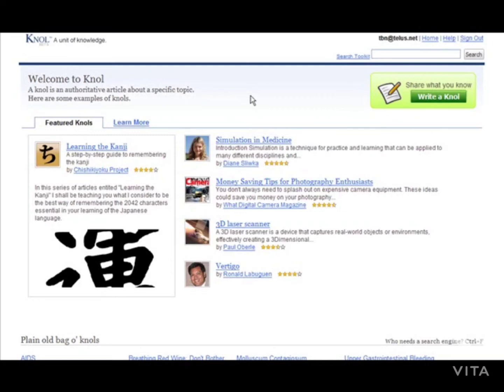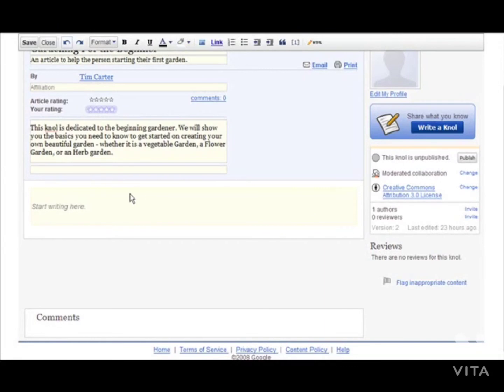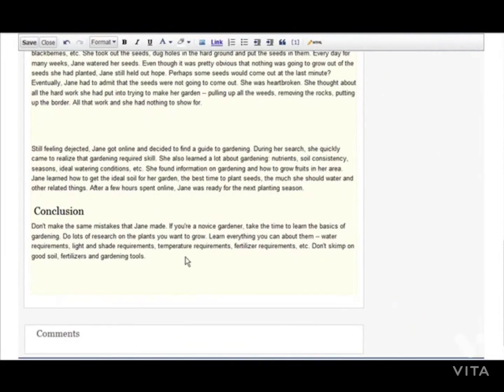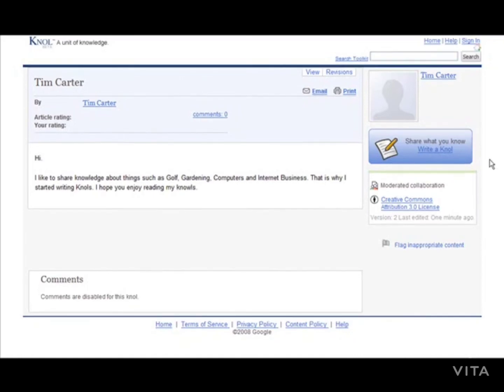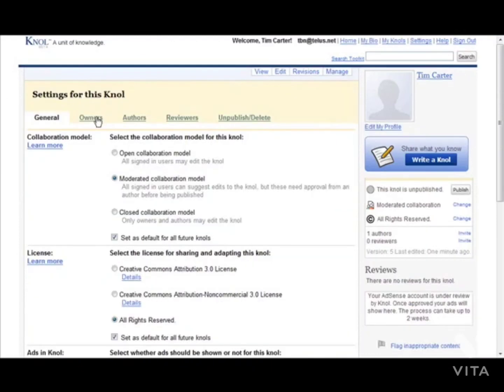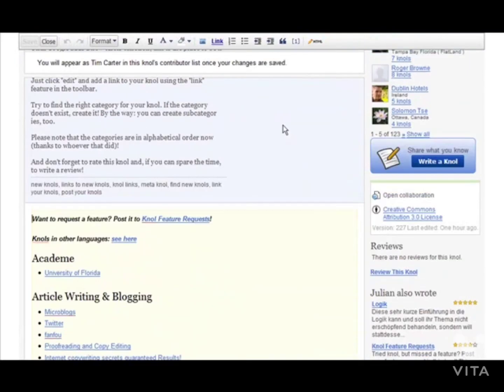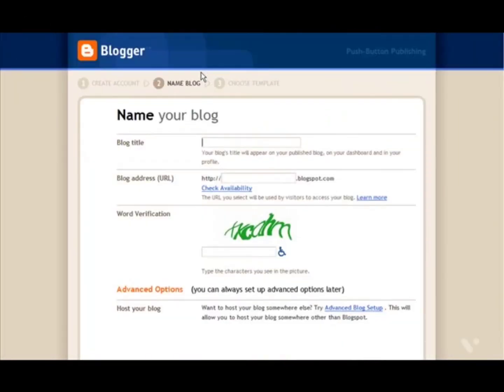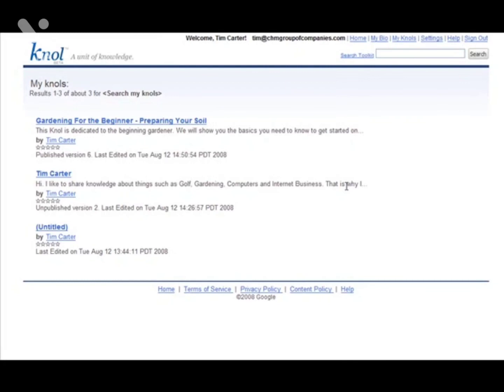How Create A Google Knol